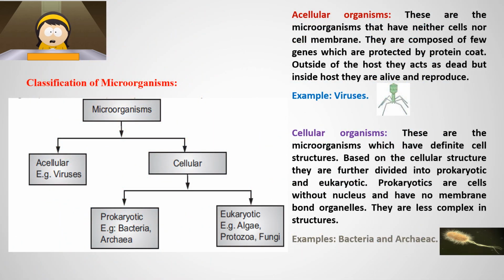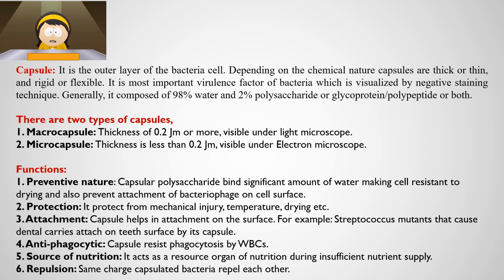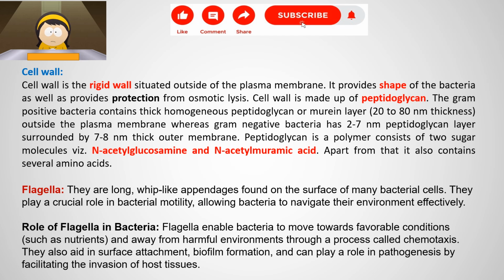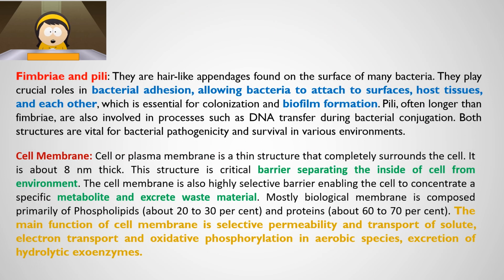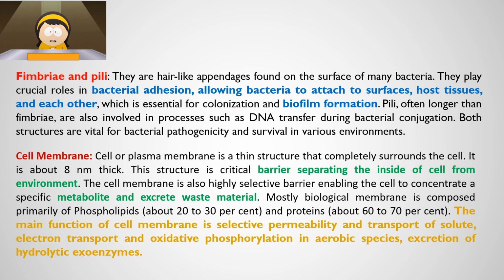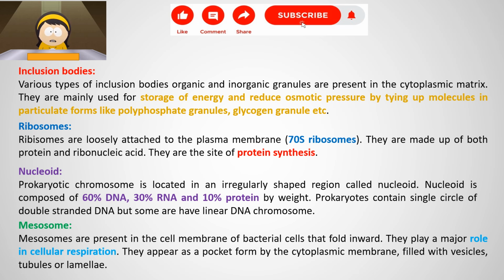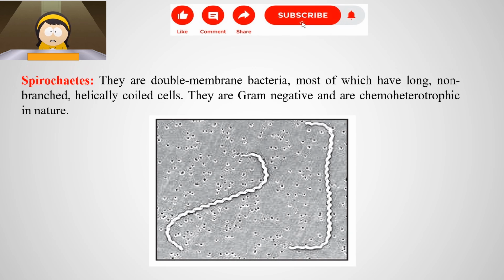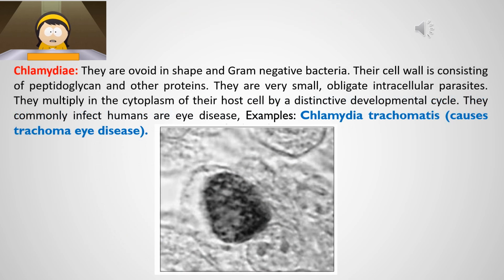Classification of Micro-organisms | B. Pharma, 3rd Semester (BP303T)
The videos and information will be related to the pharmacy subjects including B. Pharmacy and M. Pharmacy. Pharmacy is a broad stream in which the information about mechanism of drugs, their metabolism, classification of drugs/medicine for particular disease, side effects of drugs, drug interactions and rationale of drugs administer in combination in a various diseased conditions.
This channel helps to the student to cover the various topic of pharmacy course in better way.
In this video, we explore the concept of Bacterial Growth Curve and the Preservation of Pure Culture, which are crucial topics in the study of microbiology. The Bacterial Growth Curve describes the pattern of bacterial population growth over time, and understanding this curve is essential for microbiologists, especially those in the pharmaceutical field. We explain the four distinct phases of bacterial growth: the lag phase, where bacteria adapt to their environment; the log phase, where rapid growth occurs; the stationary phase, where the growth rate slows due to nutrient depletion and waste accumulation; and the death phase, where bacteria die off.

We also dive into the methods and techniques for the Preservation of Pure Culture, which is vital for maintaining bacterial strains over long periods for study or use in research and development. Different preservation methods like freezing, lyophilization (freeze-drying), and cryopreservation are discussed, each offering a unique advantage for maintaining bacterial viability and genetic stability.

This video is tailored for BPharm 3rd Semester students studying Microbiology (BP303T) and anyone interested in gaining a deeper understanding of bacterial growth dynamics and the techniques for preserving microbial cultures. Understanding the growth curve and preservation methods plays a significant role in pharmaceutical microbiology, ensuring the reliability and safety of microbiological tests, especially in drug development and quality control.

If you're studying microbiology or preparing for exams, this video will provide you with essential knowledge for mastering these core concepts.